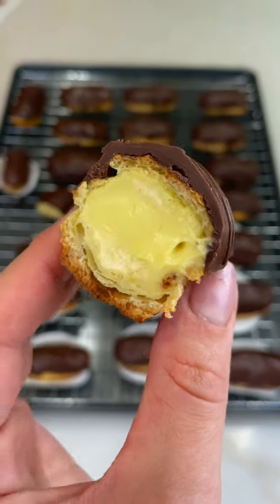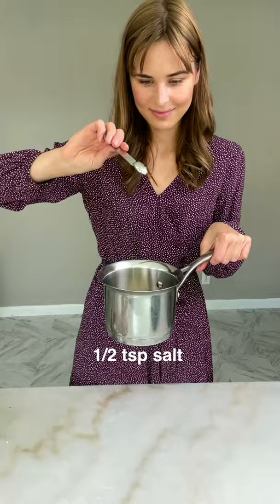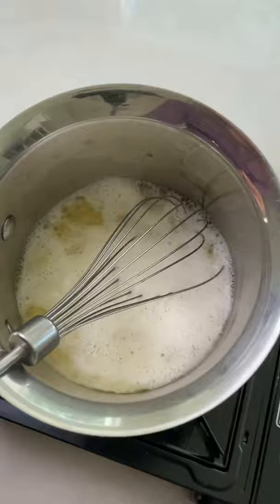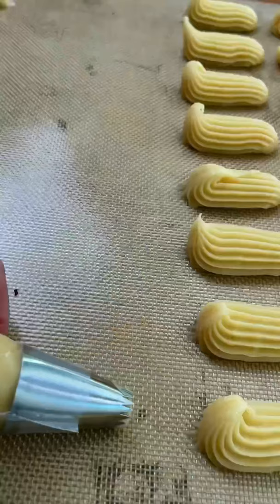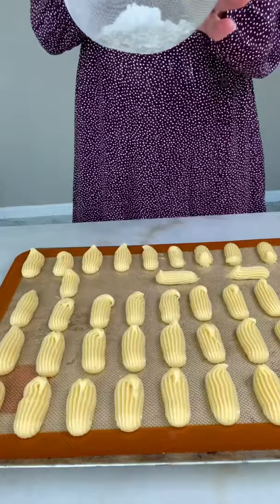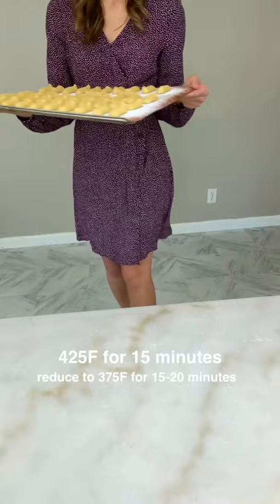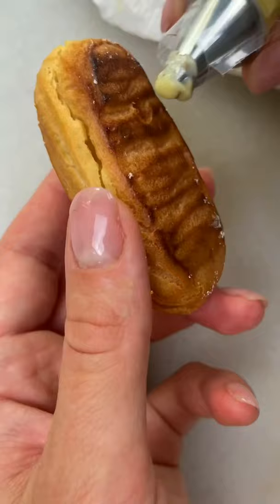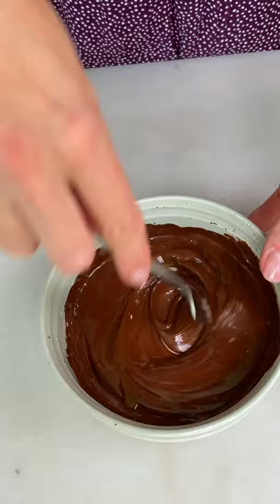(Short Video) Eclairs Choux Pastry Dough Recipe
This recipe makes about 30 mini eclairs.

Ingredients:

Choux Pastry Dough
1 cup water
1/2 cup butter (113 grams)
1/2 tsp salt
2 tbsp sugar
1 cup flour
powder sugar

Custard Cream
2 cup heavy whipped cream
1 tbsp vanilla extract
6 egg yolk
1/2 cup sugar
pinch of salt
2 tbsp corn starch
1/2 cup butter (113 grams)

Chocolate for decorating
2 cup of chocolate chips
2 tsp of olive oil (add more of needed)